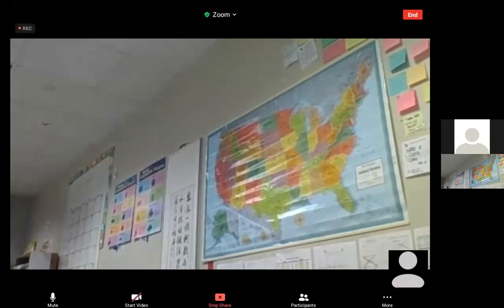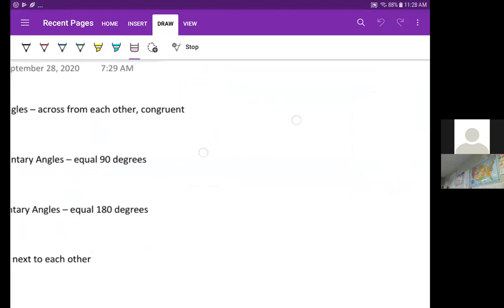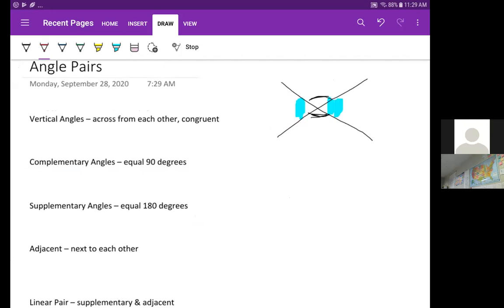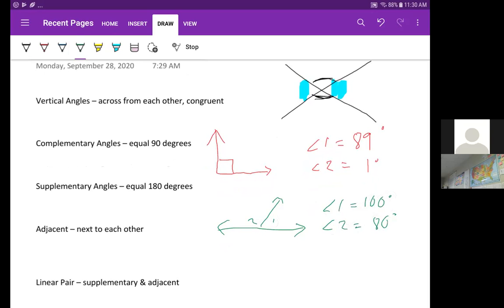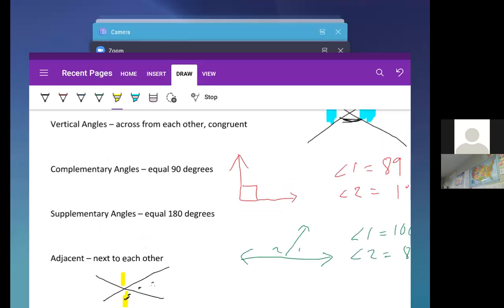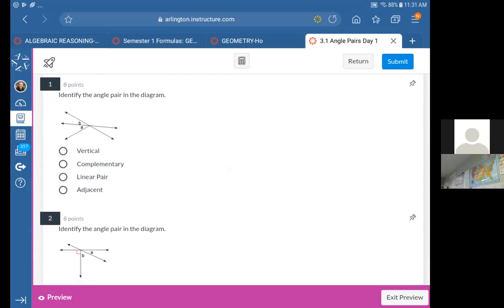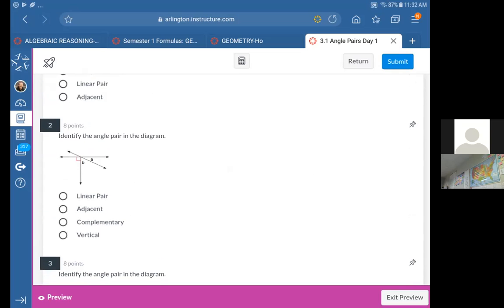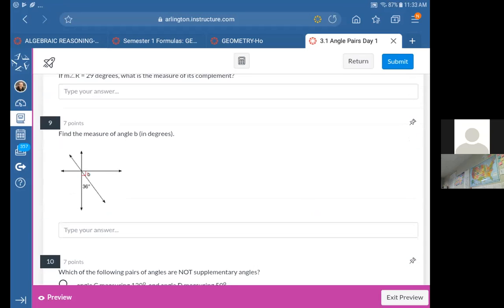Geo - Angle Pairs 1